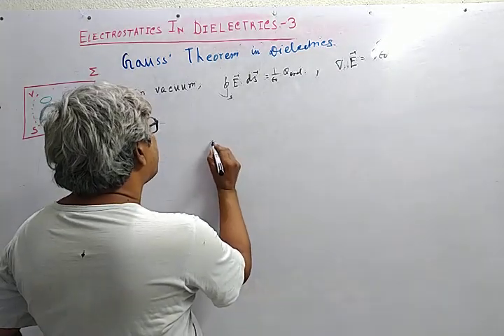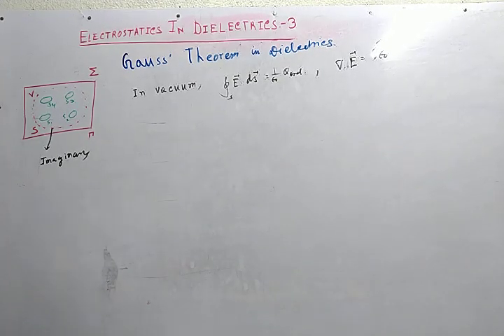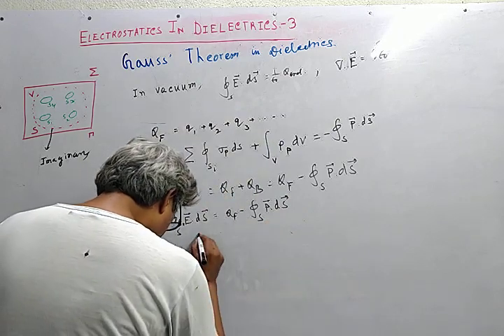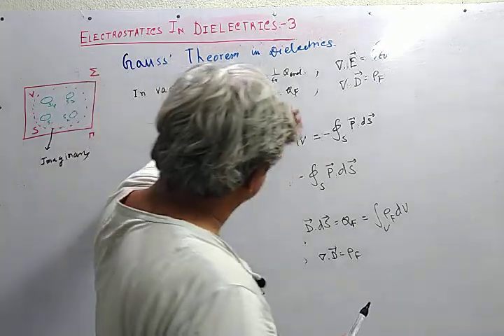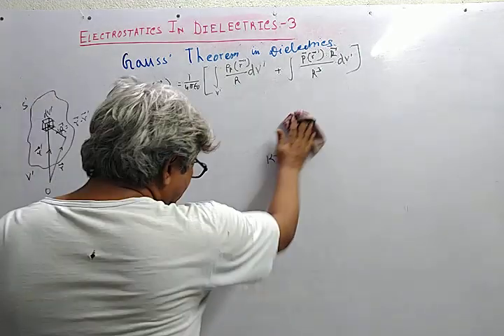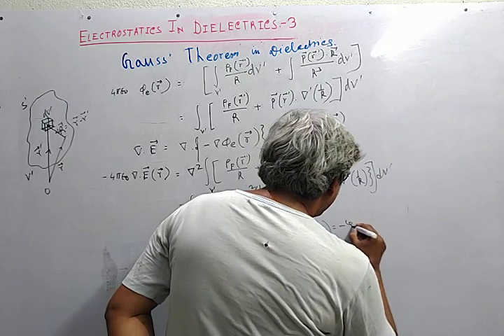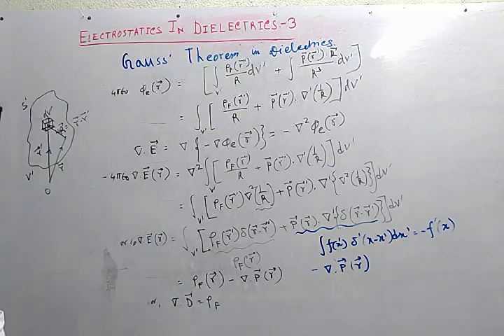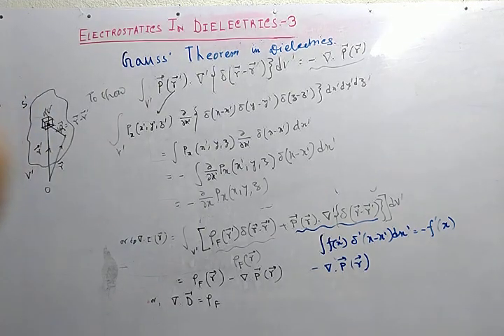Electrostatics in Dielectrics, Part-3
Gauss' Law in Dielectrics